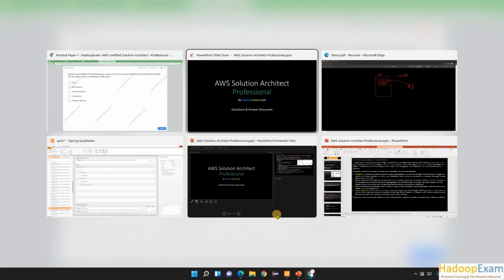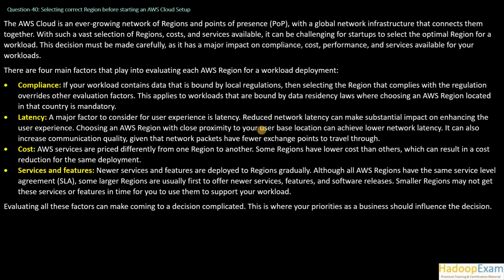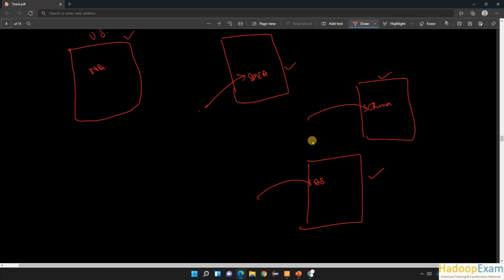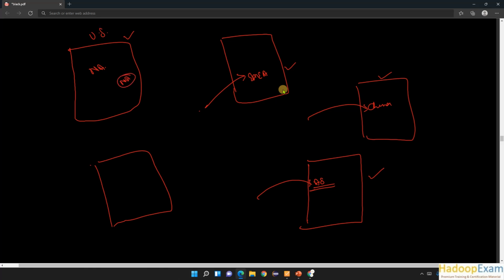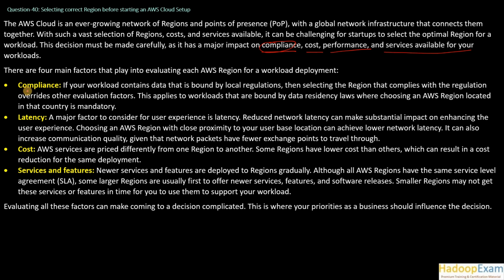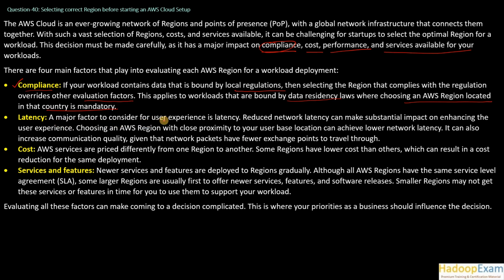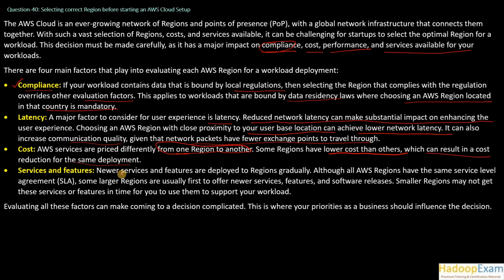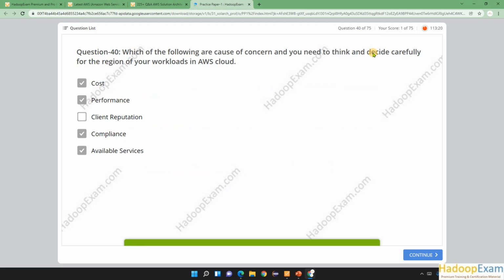Question-40: AWS Solution Architect Certification Question and Answer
Question-40: Which of the following are cause of concern and you need to for the region of your workloads in AWS cloud.